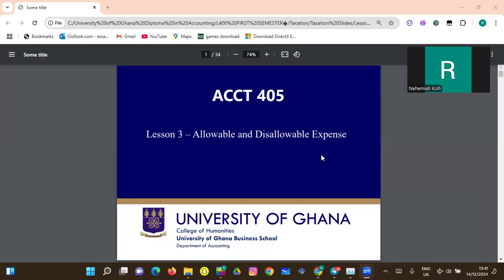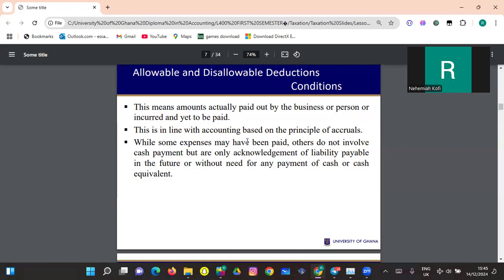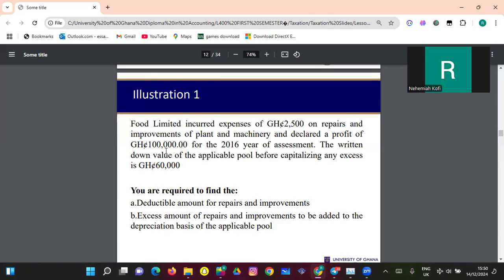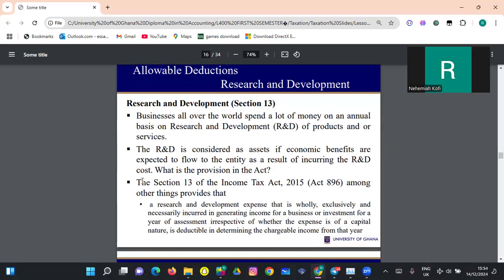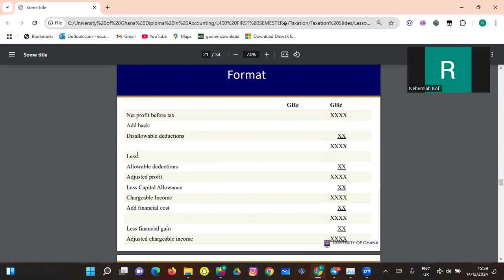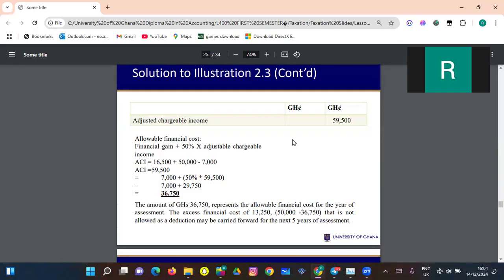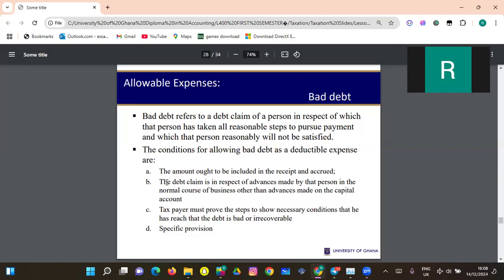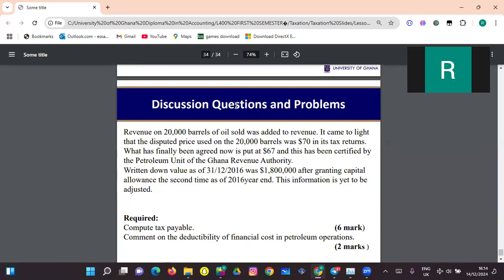ACCT 405 : PRINCIPLES OF TAXATION-LECTURE 3- ALLOWABLE AND DISALLOWABLE EXPENSES